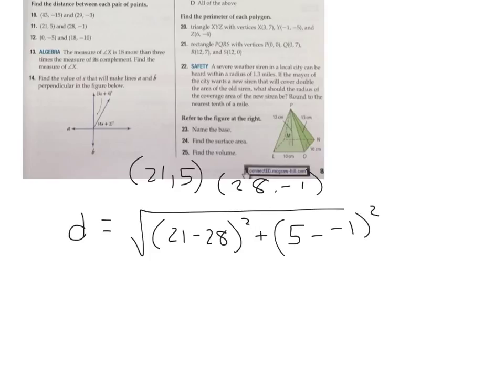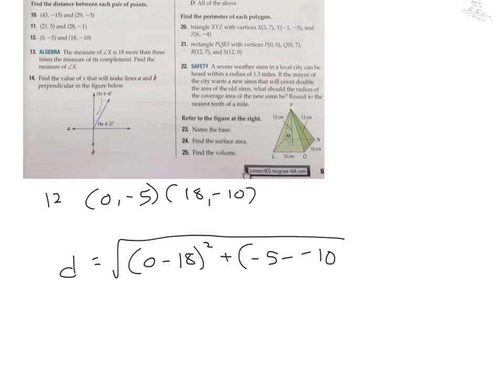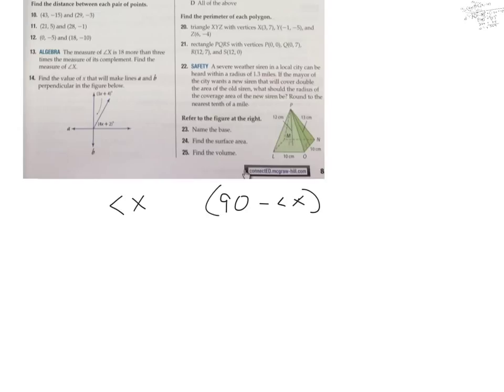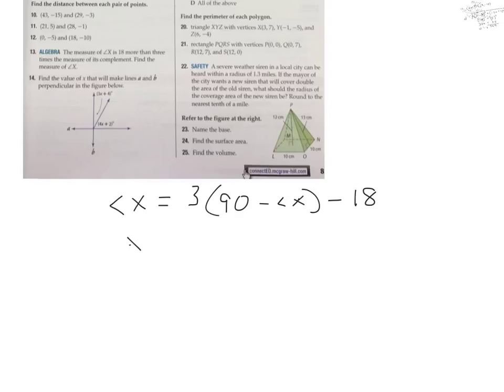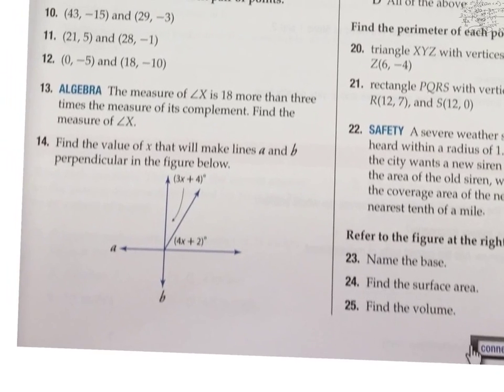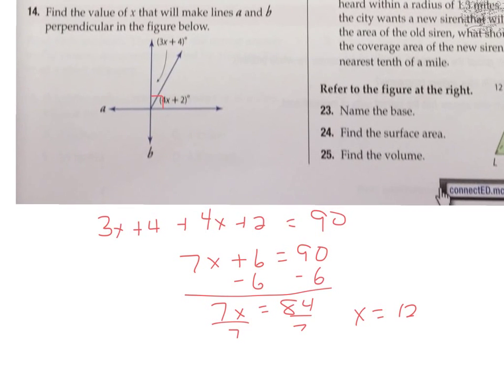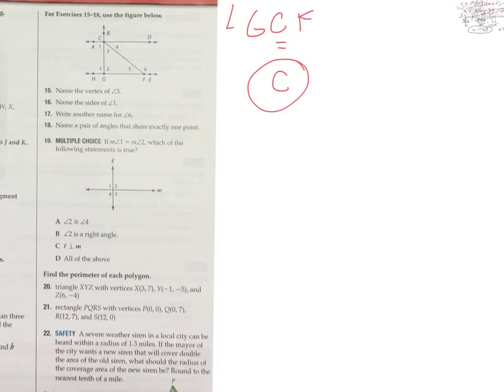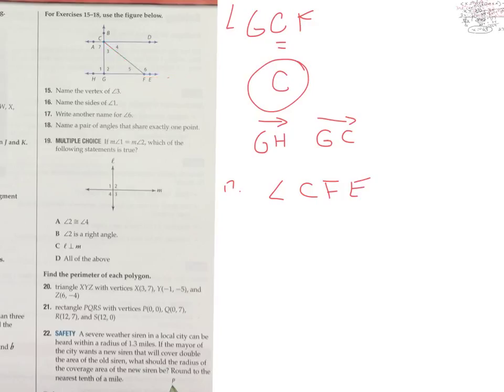Practice Test 11-18